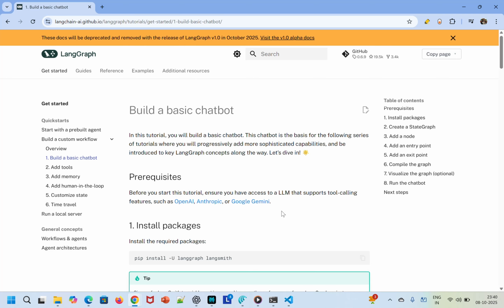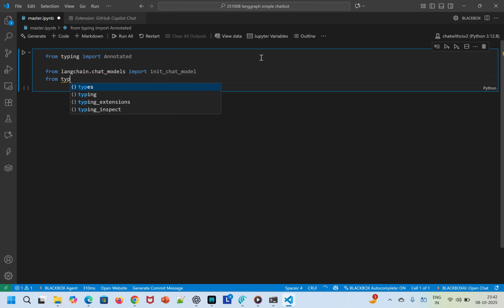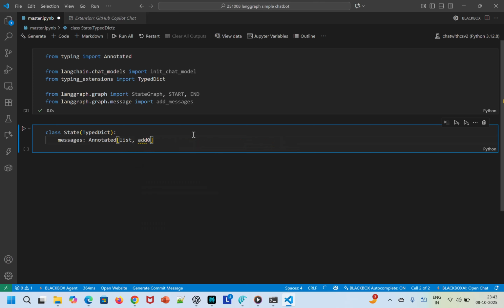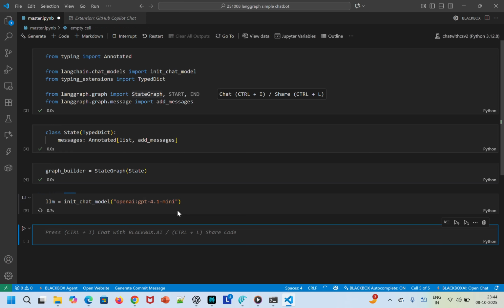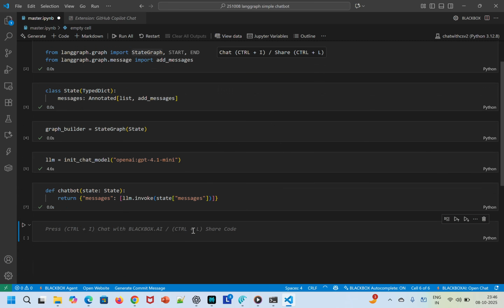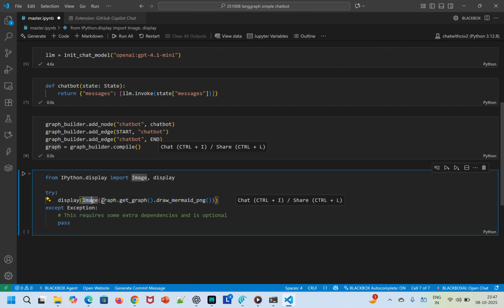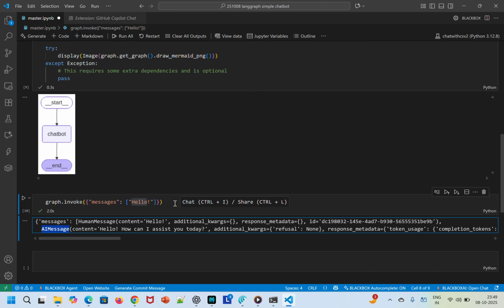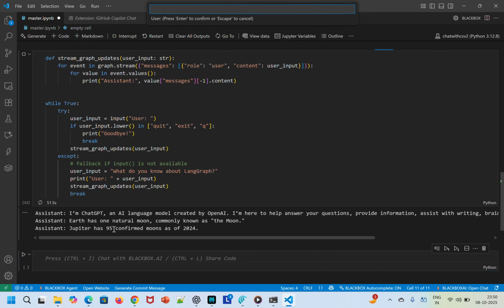langgraph - How to build a basic chatbot ?